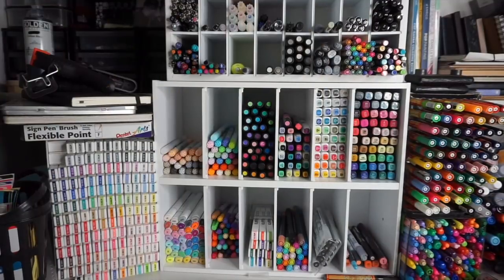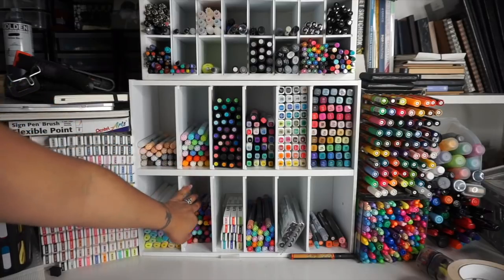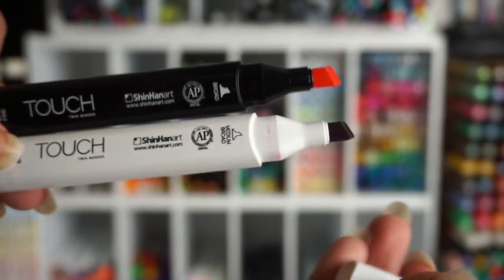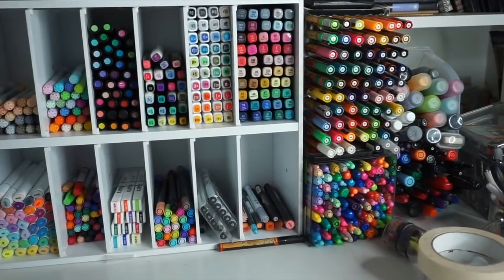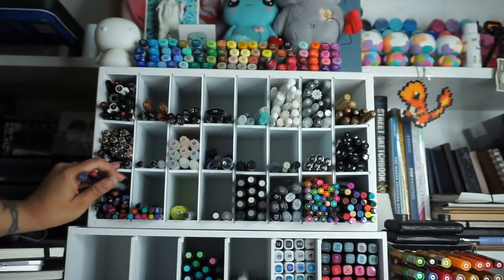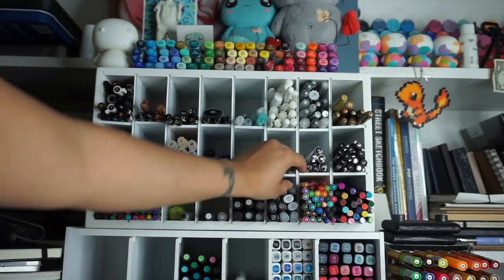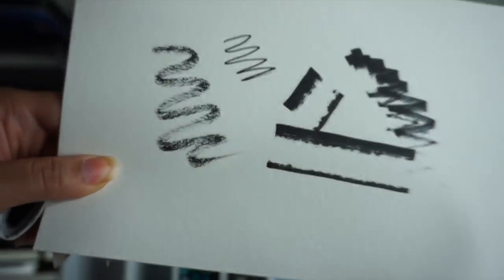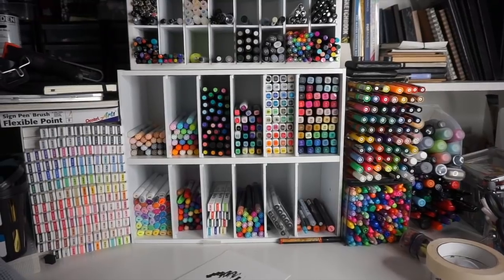My Marker Collection 2018